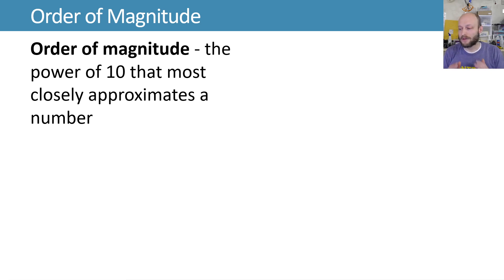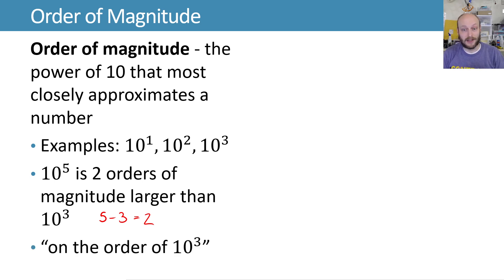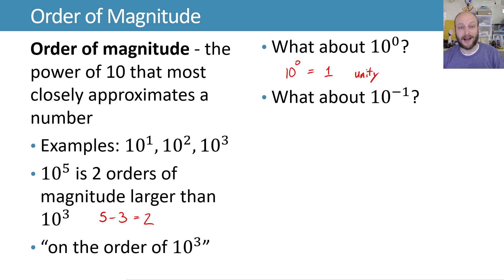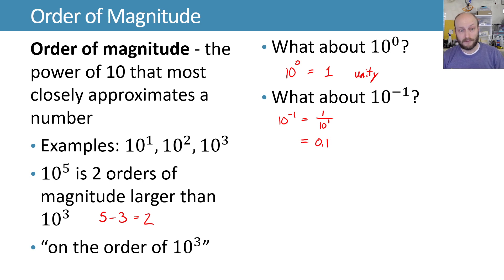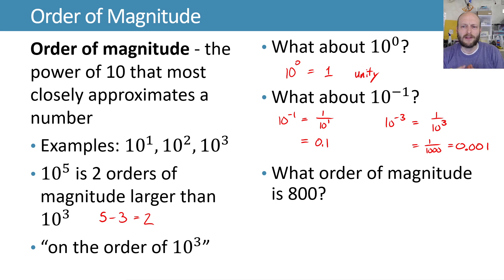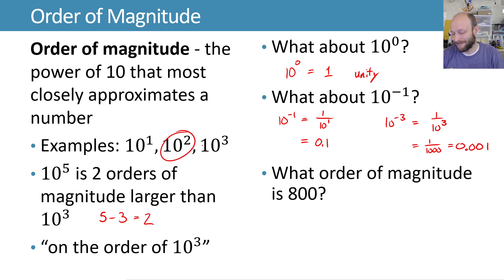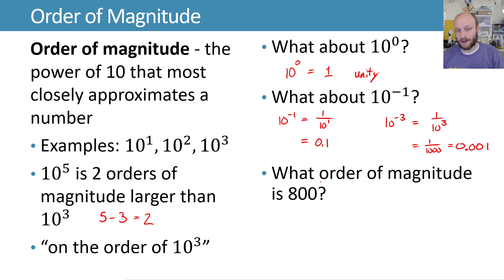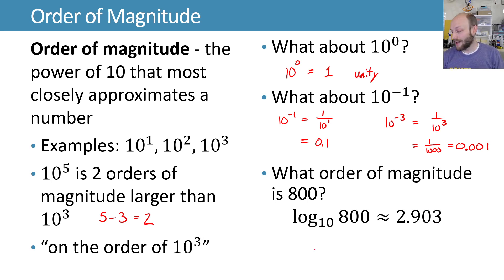1.1 Order Magnitude